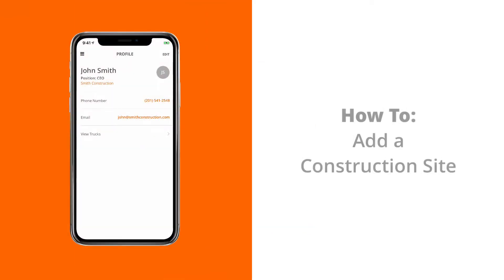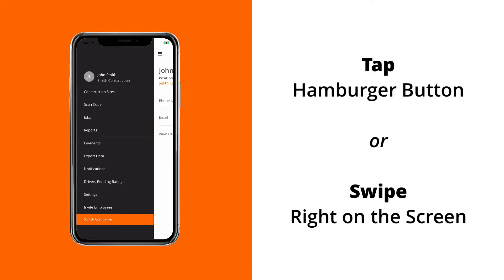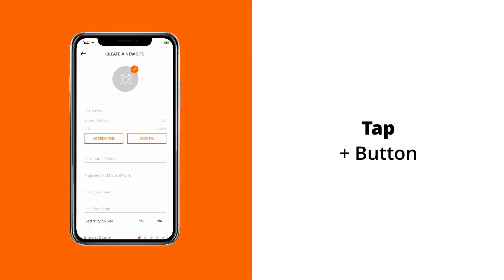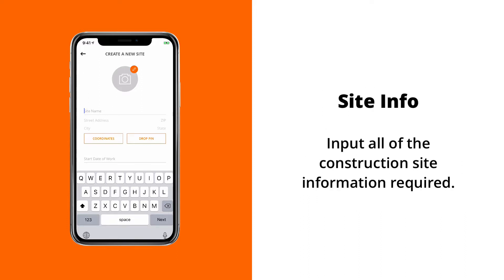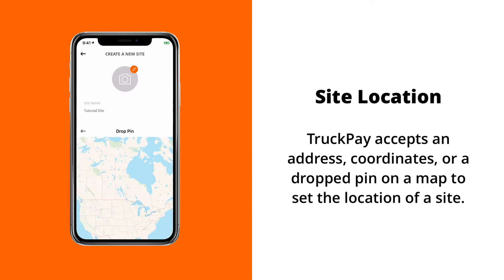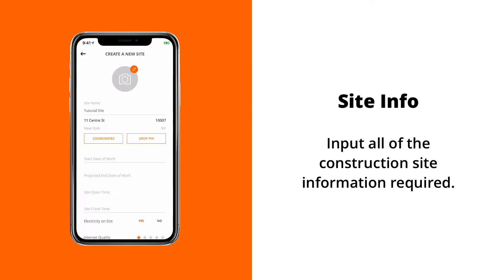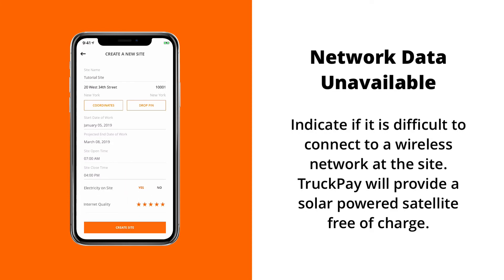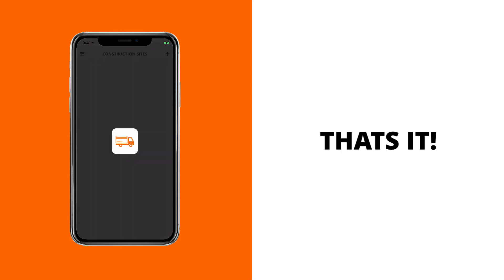TruckPay iOS Tutorial: Add Construction Site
In this tutorial, you will learn how to add a construction site on the TruckPay iOS app.